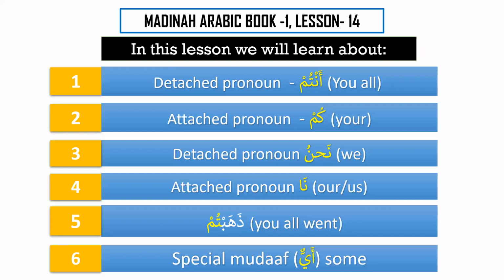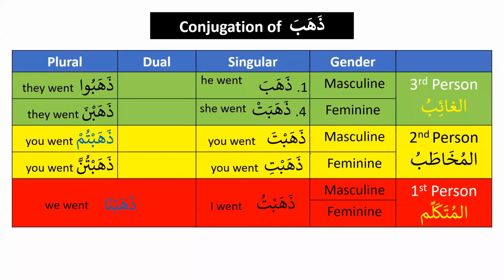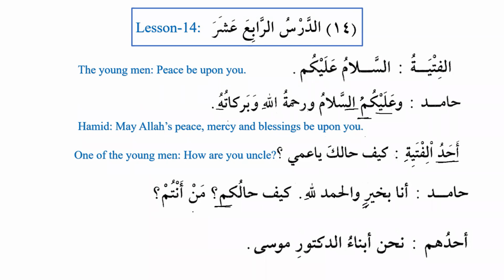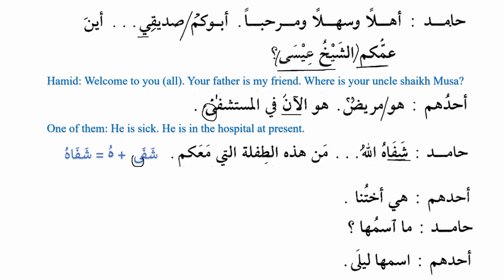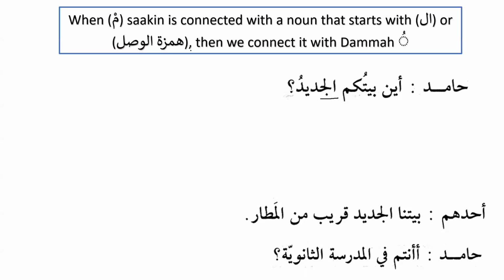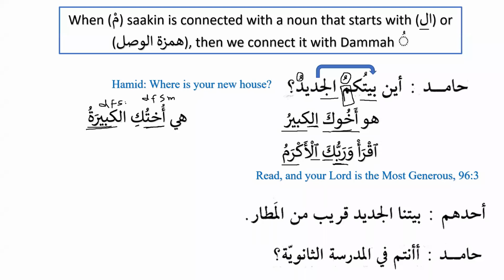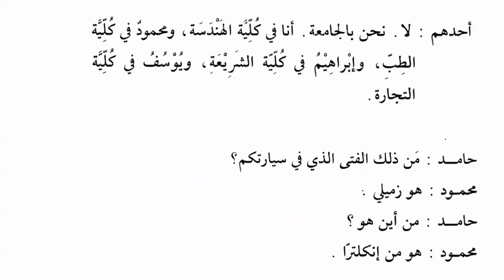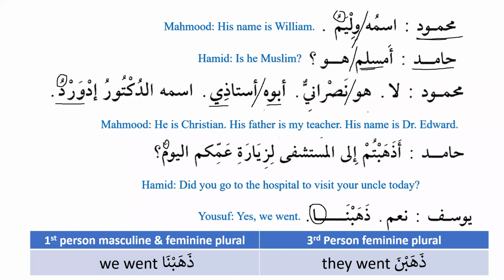Madinah Arabic Book-1, Lesson 14, Part-1